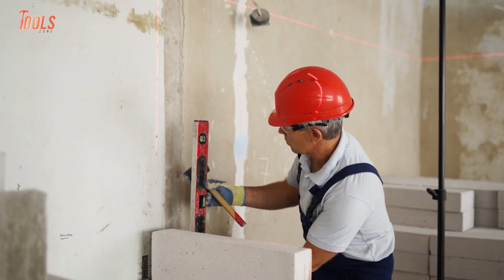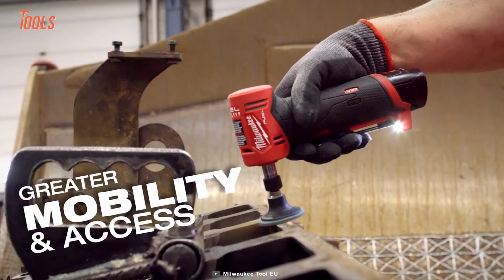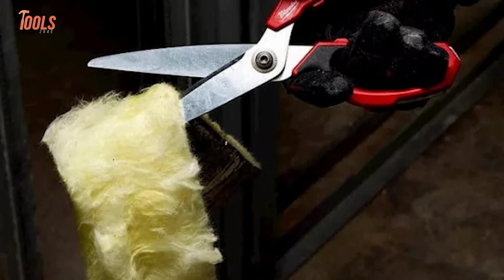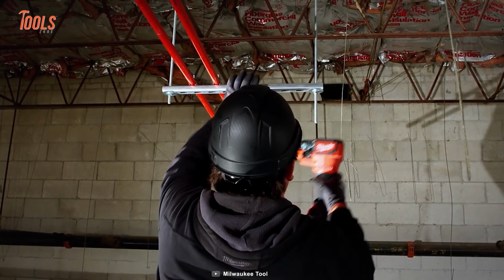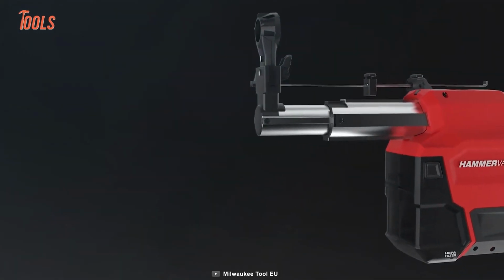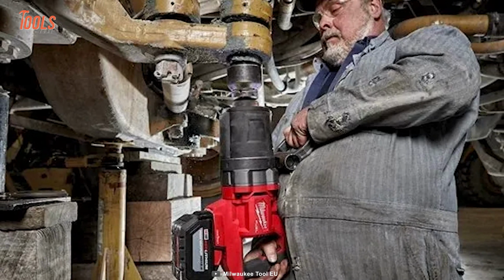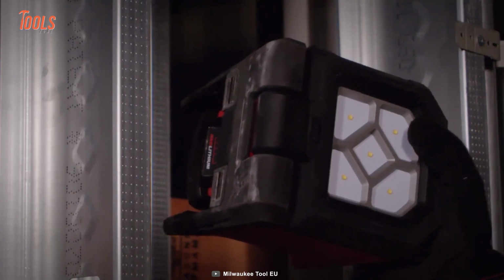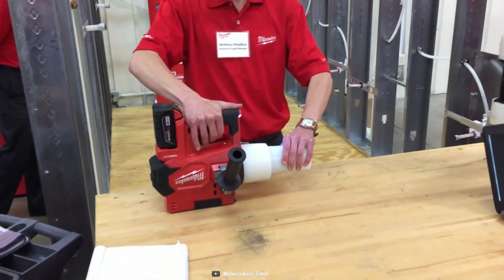Milwaukee Tools You Probably Never Seen Before ▶ 7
Milwaukee holds a position as the most prominent tool brand in the industry. They are on the front line of innovation. So here are some Milwaukee Tools that you probably have never seen before.

00:00 - Introduction

00:28 - 10. MILWAUKEE 3 Plane Laser

01:34 - 9. Milwaukee Angled Die Grinder

02:41 - 8. Milwaukee  Jobsite Scissors

03:38 - 7. MILWAUKEE Pipe Stand

04:49 - 6. Milwaukee Threaded Rod Cutter

05:54 - 5. MILWAUKEE SDS Drill

07:01 - 4. MILWAUKEE Leather Gloves

08:01 - 3. MILWAUKEE D-Handle Impact Wrench

09:03 - 2. Milwaukee Pivoting Area Light

10:05 - 1. Milwaukee FORCE LOGIC Expansion Tool